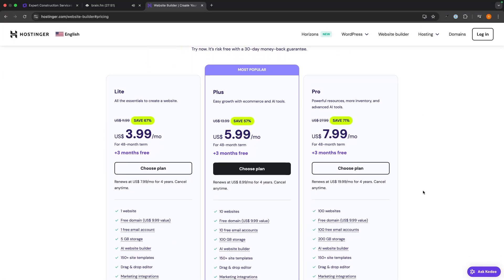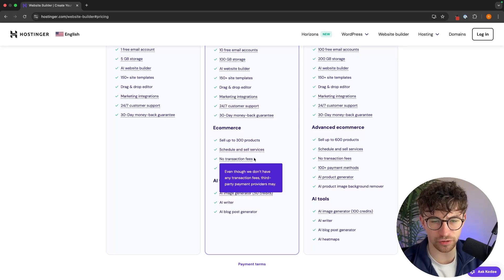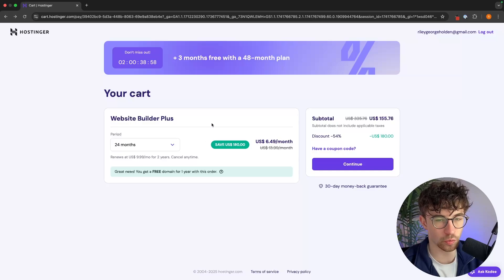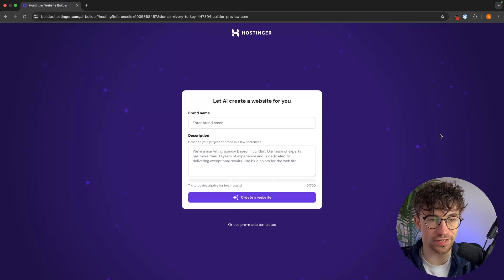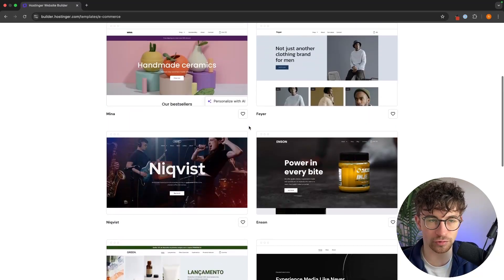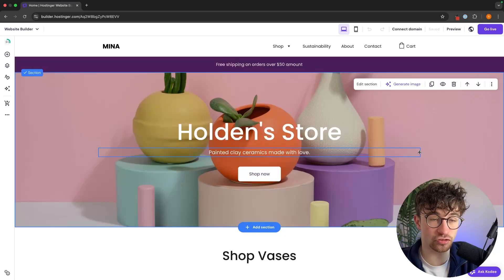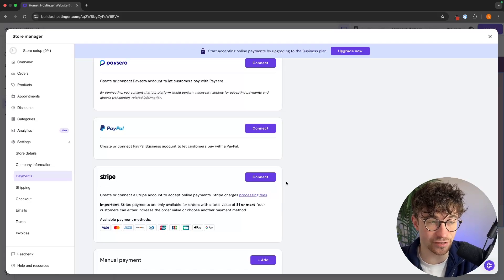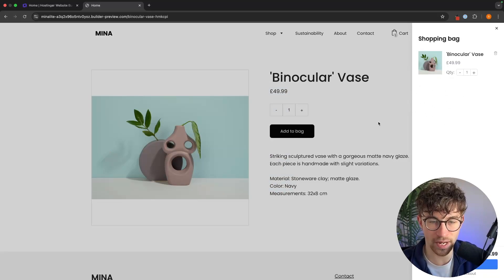How to Make an eCommerce Website with Hostinger Website Builder 2025 (Step-by-Step)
Want to create a professional eCommerce website without any coding? In this tutorial, I’ll walk you through building a fully functional online store using Hostinger Website Builder—step by step! 🚀

✅ Easy drag-and-drop website creation
✅ Add products, set up payments, and customize your store
✅ Perfect for beginners looking to start selling online

Timestamps
0:00 - Intro
0:45 - Signing up to Hostinger
4:06 - Choosing a domain name
4:51 - Choosing a website template
6:41 - Hostinger editor basics
8:37 - Adding products
10:40 - Creating categories
11:27 - Putting products & categories on the store
12:12 - Customizing product pages
13:01 - Connecting payment providers
14:02 - Setting up shipping
15:27 - Adding company information
15:47 - Putting website live
16:08 - Outro